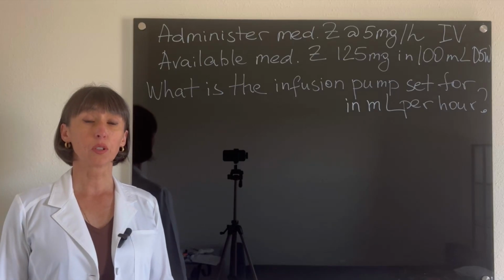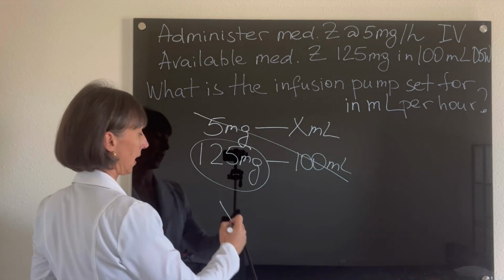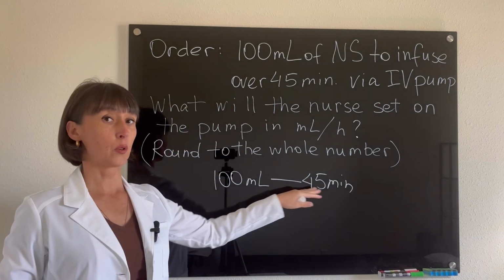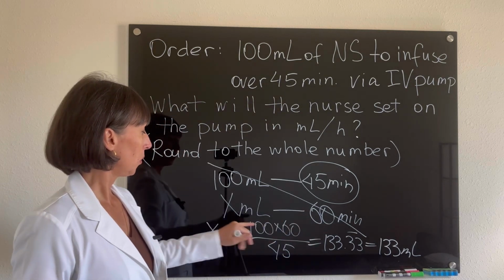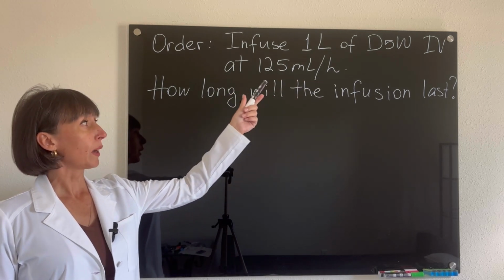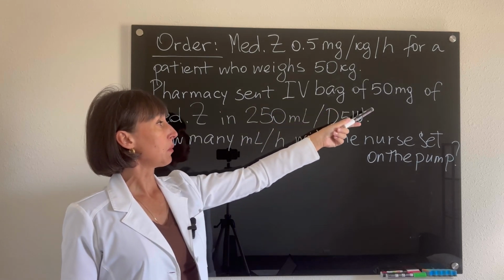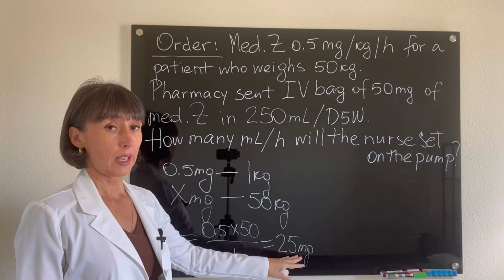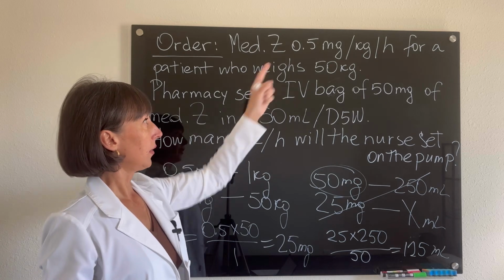Calculating Dosages || IV flow rates using DKP method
Calculating Dosages of IV flow rates || DKP Method